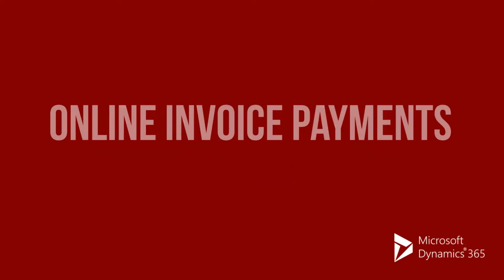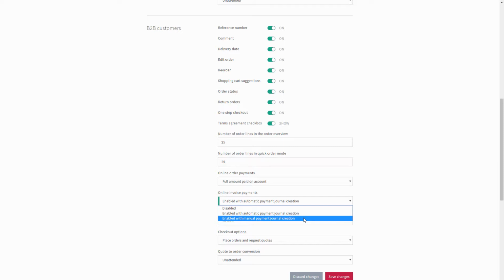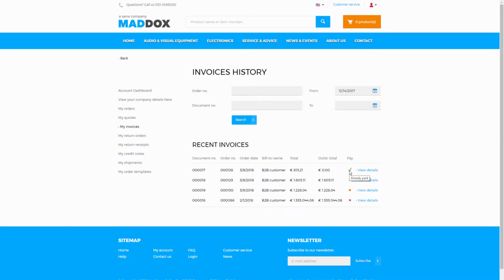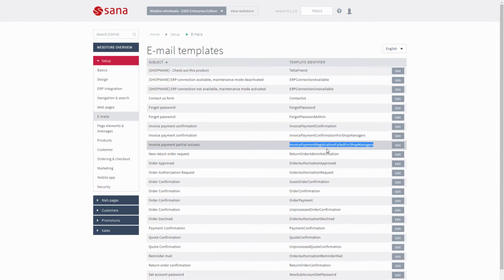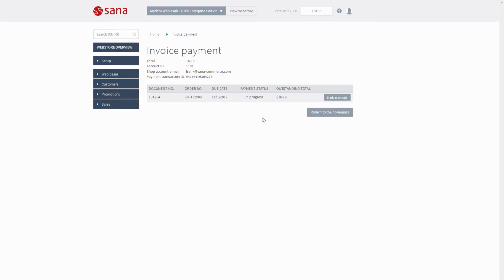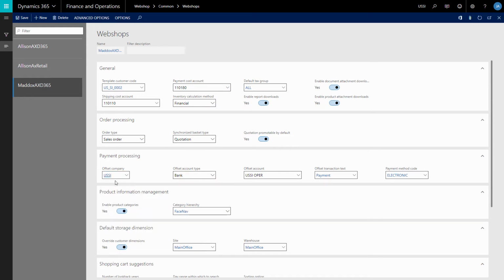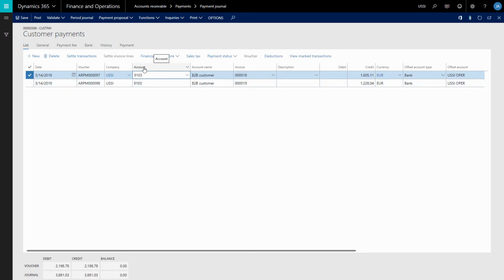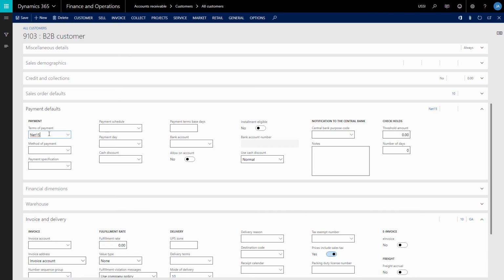Sana Commerce - Invoice Payments [D365E]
Merchants can accept online payments on open invoices directly from a Sana web store. Business customers can pay multiple outstanding invoices at the same time from a web store. Paying invoices online saves time and decreases the likelihood of human error by your accountant. Online payments of the open invoices from a Sana web store are seamlessly integrated with the sales order processing and accounts receivable modules of Microsoft Dynamics 365.